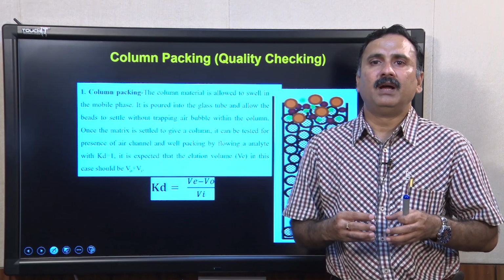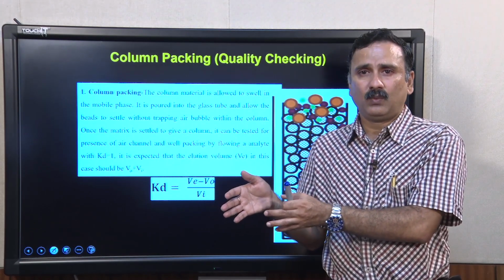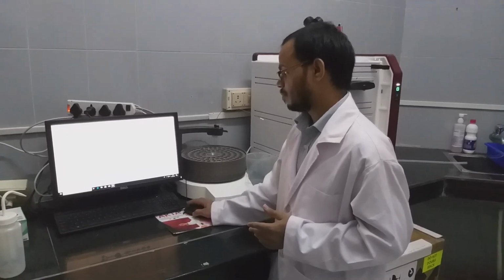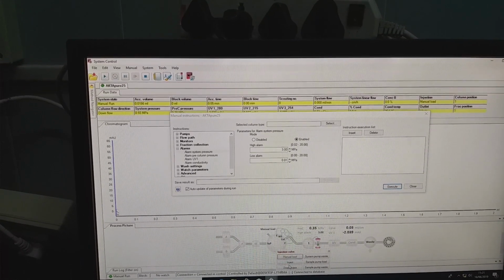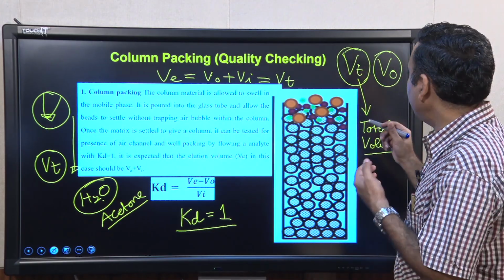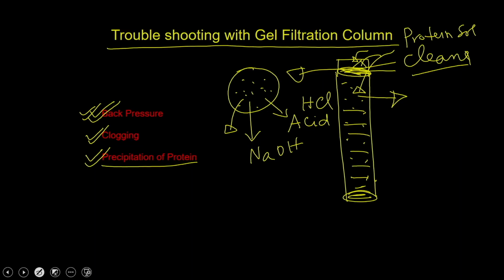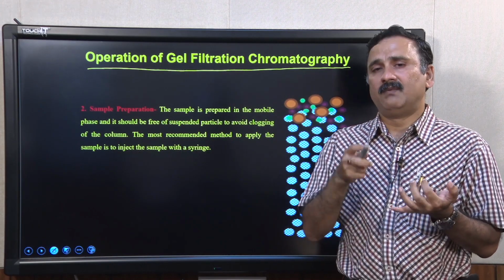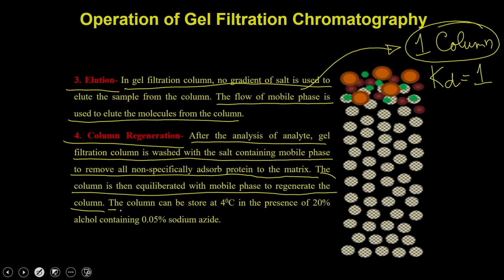Lec 21: Gel Filtration Chromatography (Part 2)